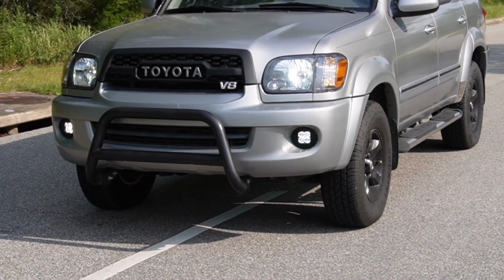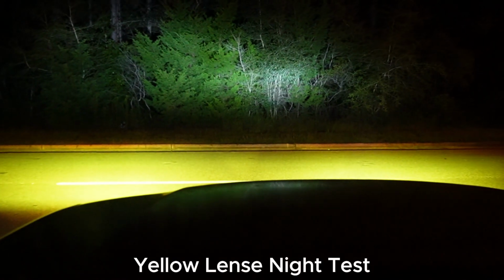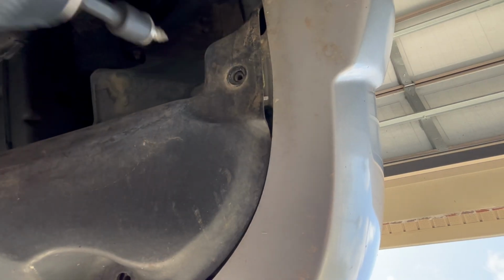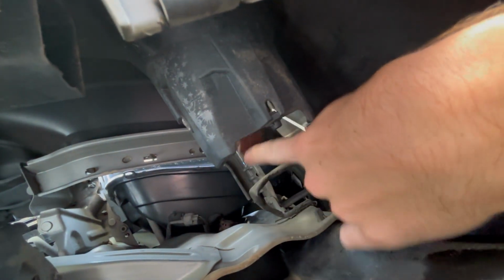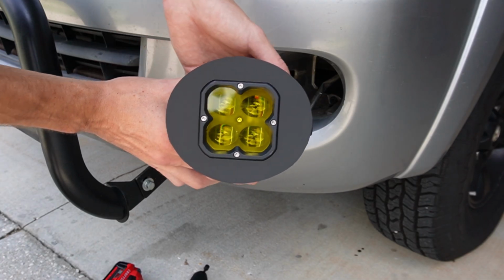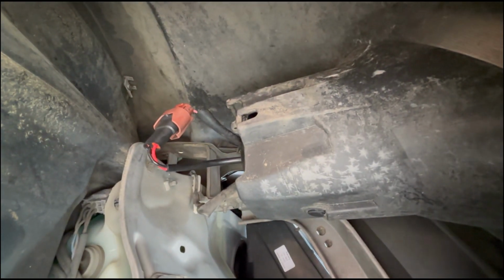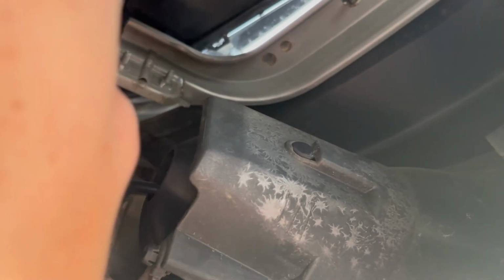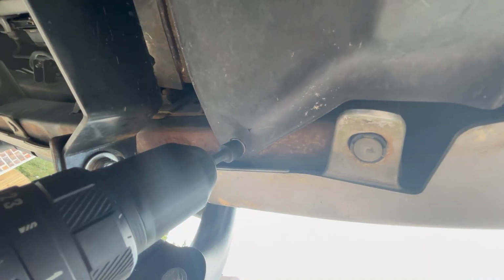Installing 1st Gen Sequoia & Tundra Pod Fog Lights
In this video, I walk through how to install the new pod style LED Fog lights I created for 1st Gen Sequoia and 1st Gen Tundra vehicles. These lights are direct fitment and make upgrading easy for your vehicle. The Toyota Tundra and Sequoia community has been waiting for an easy alternative to current options on the market, and this is it. The lights come in Yellow and White.